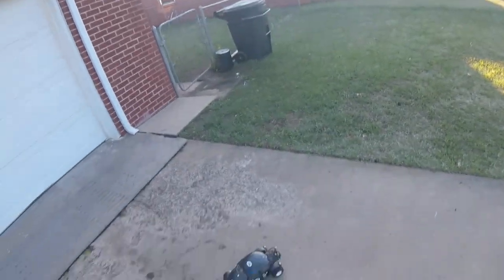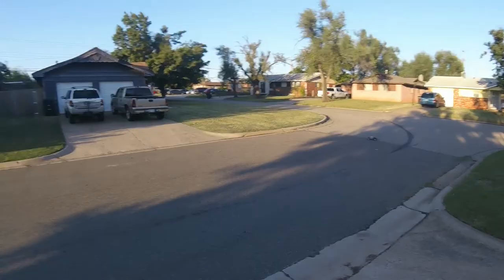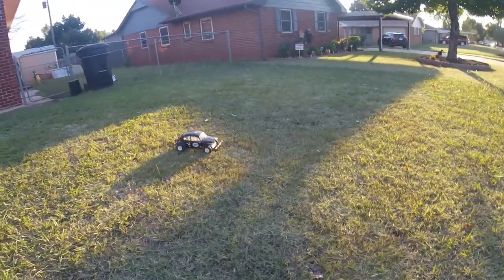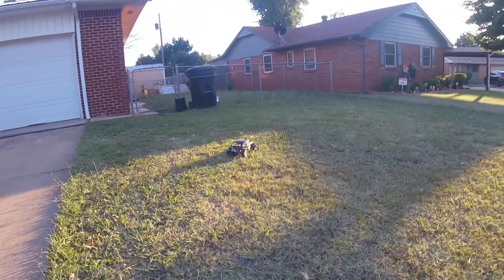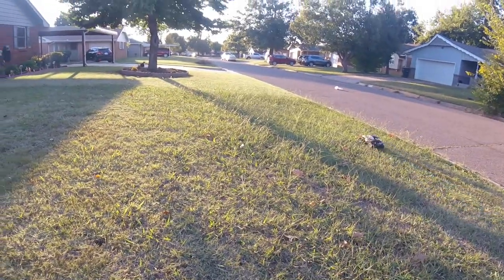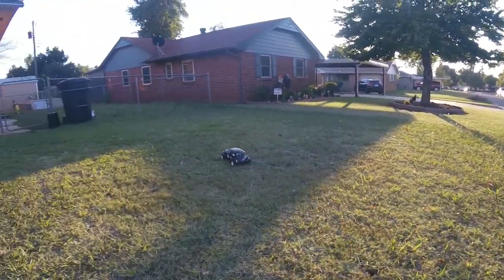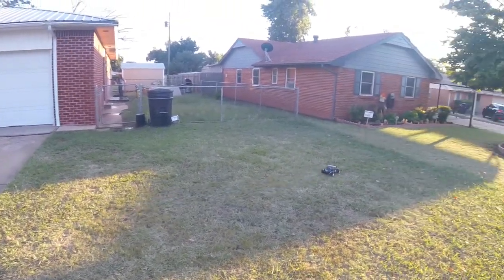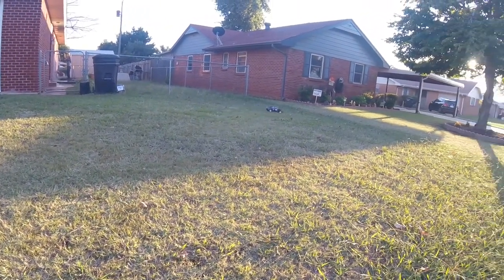Tamiya Sand Scorcher first run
Picked up a near-mint re-release Sand Scorcher locally, seems it was never finished/never run due to missing steering parts. I went with a Team Associated servo saver and 3M double-sided tape to hold the servo down, works a treat. Stock brushed system is fast enough for this little guy, 20'ish MPH and easy cruising in soft grass or loose dirt and sand will keep that old-school VW body looking good. It's surprisingly fun to cruise around!